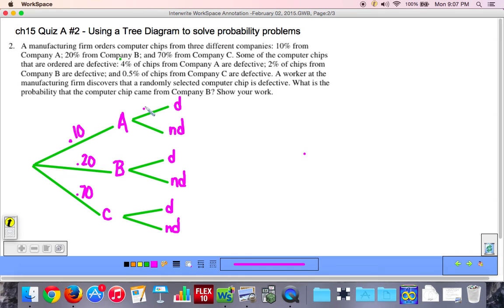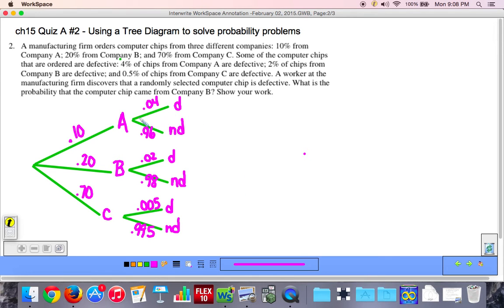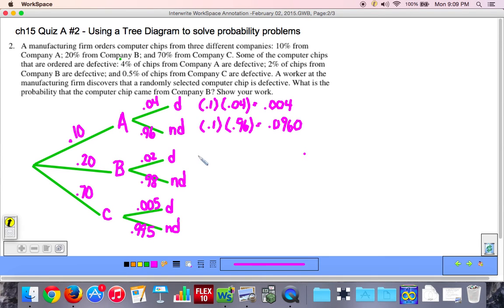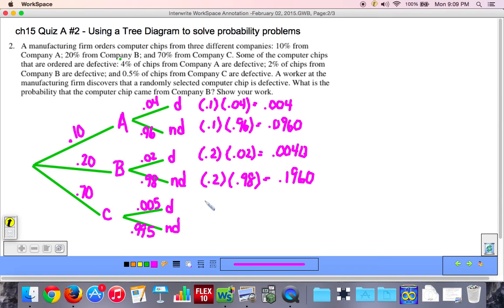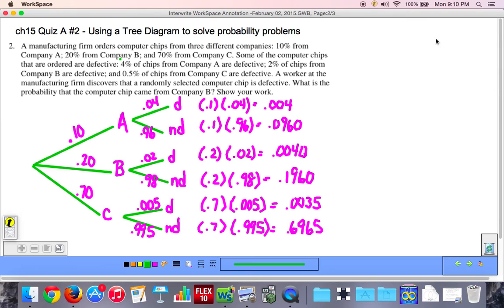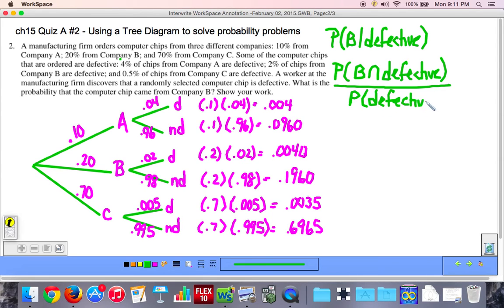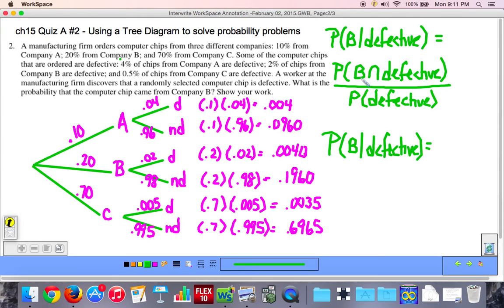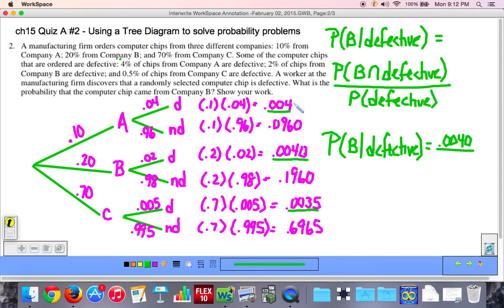ch15 Quiz A #2